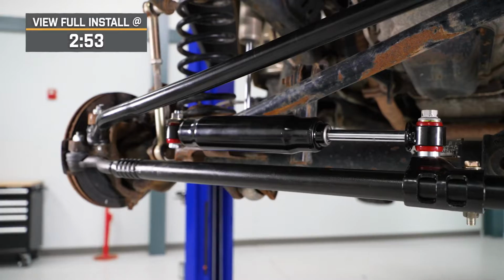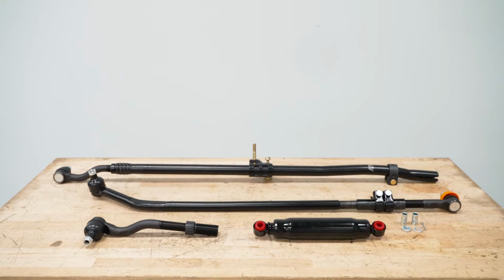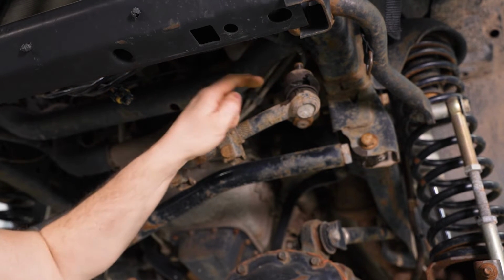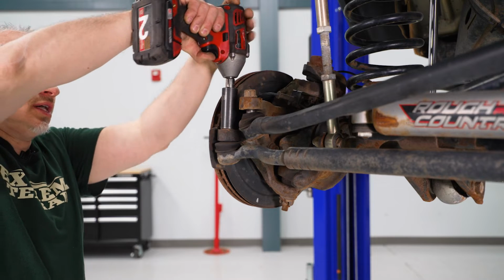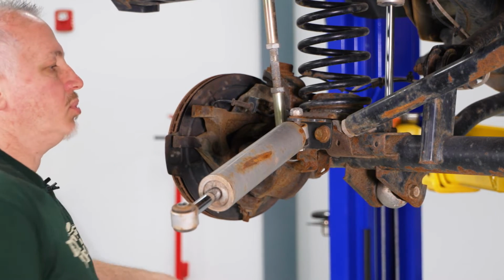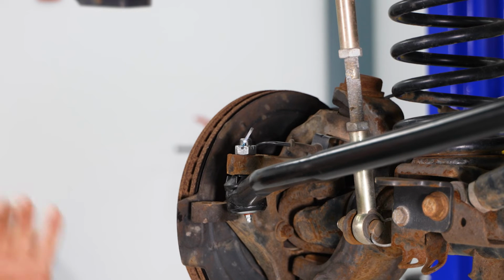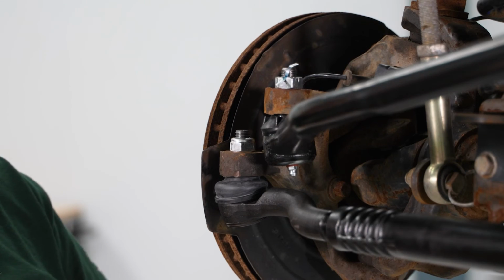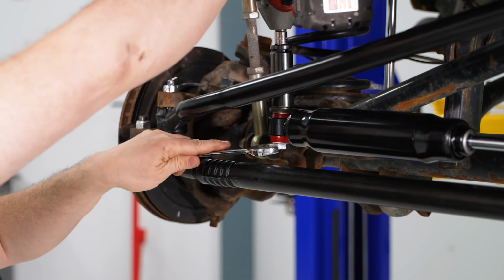Jeep Wrangler JK Steering Kit Review & Install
Don’t Let Sloppy Steering Ruin Your Day. There's nothing like bad steering to drive you nuts. You want to go one way, and the wheel wants to go another. If your Wrangler JK is exhibiting bad behavior in the turns, it might be time to overhaul the steering. This do-all total steering kit will help you do that.

Everything You Need to Get Going. One of the worst sins you could commit is installing shiny new steering components to old, run-down equipment. For one, the fit and finish will be all off. Also, the chances are the old components are as much to blame for heartaches as what you're replacing. Don't be that person. Thankfully, you don't have to be when this kit is what's on your invoice. It has everything you need to get up and running without worrying about loose threads. The kit includes the steering stabilizer and bracket, all tie rods, adjusting sleeves, and everything else you need to bring that steering system back to life.

All that and a 12-Month Warranty. Every manufacturer will guarantee that, so how do you know for sure? By picking those that stand behind their product. The good news is that the one-year warranty attached to this kit promises it's a cut above a lot of the other scrap metal out there.

Fitment. Fits 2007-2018 Jeep Wrangler JK models.

Intro - 0:04
Features - 0:41
Construction - 1:07
Price - 1:48
Install Difficulty - 2:30
Full Install - 2:53

ExtremeTerrain.com is your off-road outfitters! We carry a giant selection of aftermarket off-road accessories for whatever rig you're driving! With FREE 2 or 3 Day Shipping on over 10,000 products and the best customer service in the industry, we have you covered!